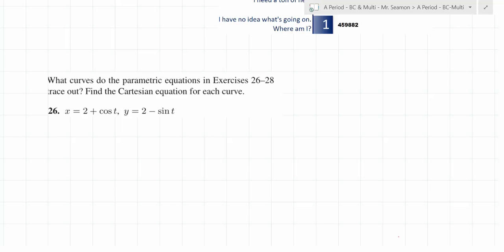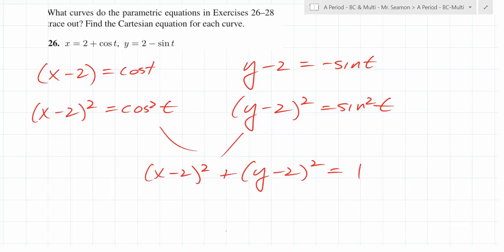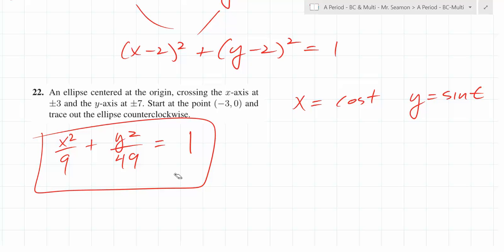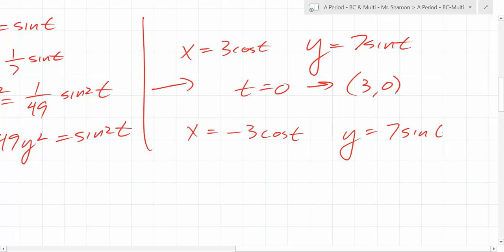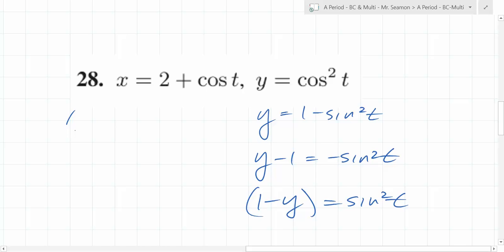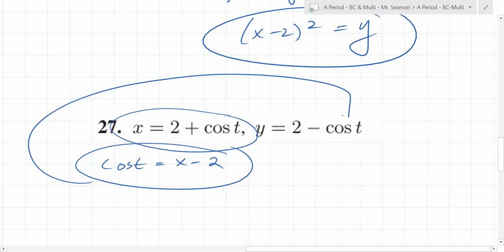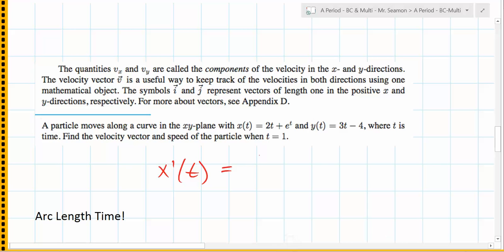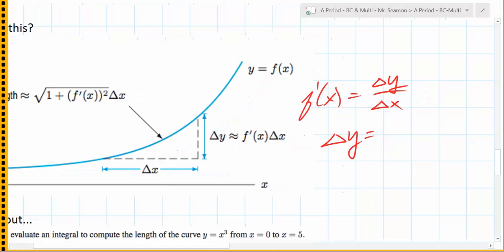BC & Multi - A Period - 10/29/13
We review a few problems from the land of parametrics.